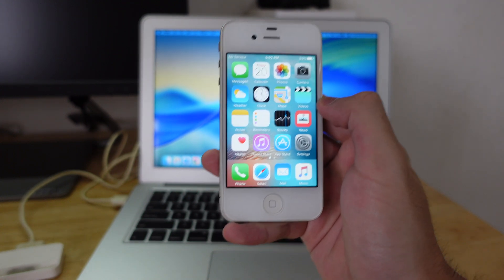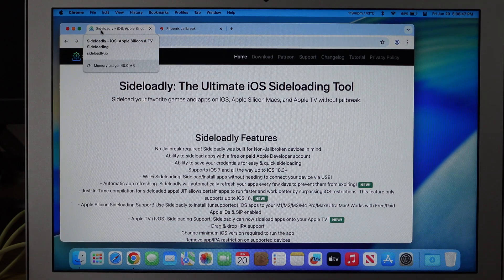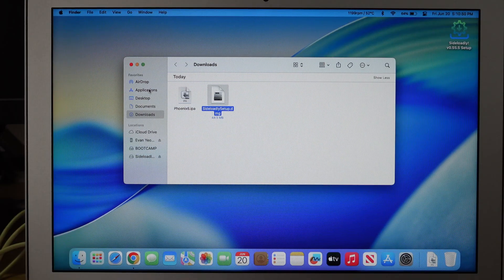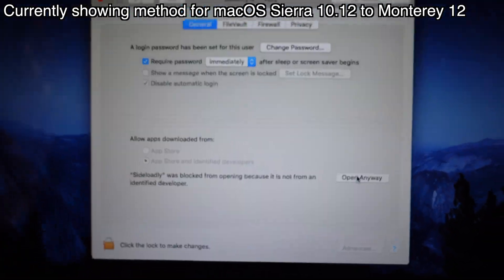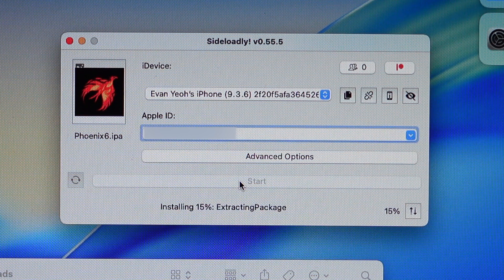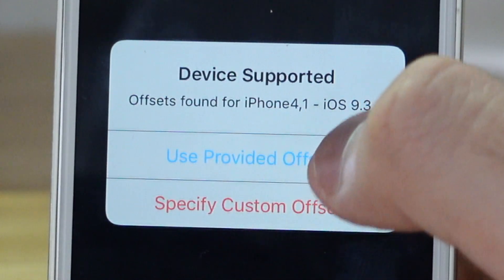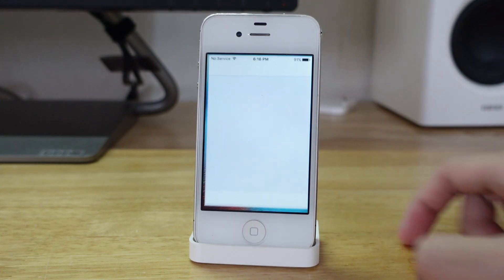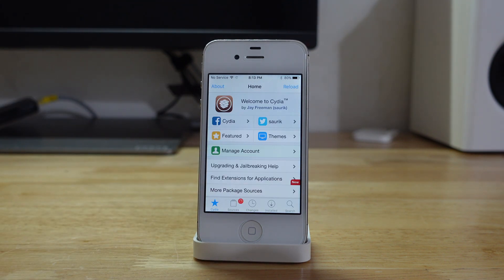How to jailbreak iOS 9.3.5/9.3.6 with a Mac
Requires a Mac that runs macOS Sierra 10.12 or higher
Works on an Intel and Apple Silicon Macs

Works with these devices (any iDevice with A5 and A6 chips)
iPhone: iPhone 4S
iPod: iPod touch 5th Gen
iPad: iPad 2, iPad 3, iPad 4, iPad mini 1

iOS 9 iOS 9.3.5 iOS 9.3.6 Jailbreak with using Mac macOS Apple